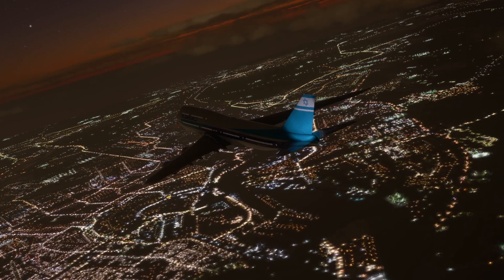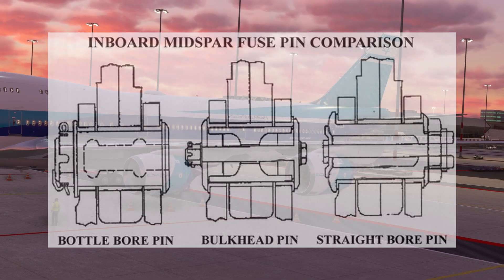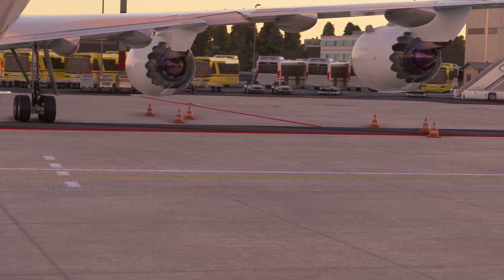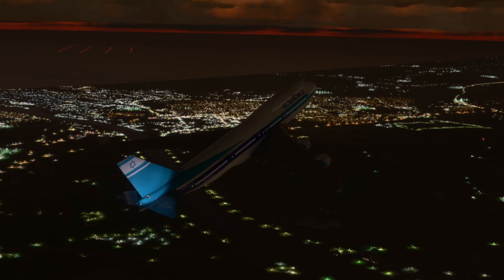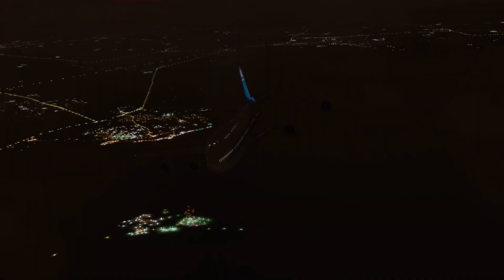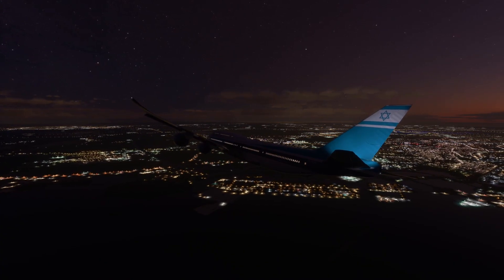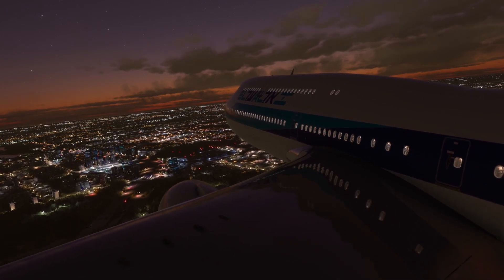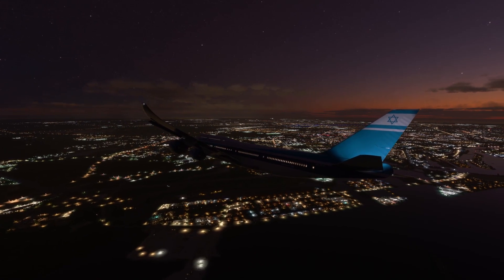Boeing 747 CRASHES Just After Take Off In Europe (with real audio)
A Boeing 747 crashes just after take off at flight level 65, engines no. 3 and 4 detach from the right wing. What happened during these crucial moments, and how will the pilots react?

History of the Flight: On October 4, 1992, El Al Israel Airlines Flight 1862, a Boeing 747-200 Freighter, prepared for departure from John F. Kennedy International Airport to Ben Gurion International Airport, with a stop at Schiphol Airport. The aircraft, which had a troubled history with engine disconnect mechanisms, experienced a catastrophic engine separation incident.

Explore the technical details of the aircraft and the ongoing issues with fuse pins that led to previous accidents and incidents. Learn about the efforts by Boeing, FAA, and airline operators to address the cracks and corrosion in the fuse pins.

Chapter two: The Split: Witness the moment of the engine separation and the immediate impact it had on the aircraft's systems. Follow the crew's desperate struggle to regain control of the damaged aircraft and their decision-making process during the emergency.

Discover the challenges faced by the crew as they fought against loss of hydraulic, electrical, and pneumatic systems. Witness their heroic attempts to stabilize the aircraft and communicate with air traffic control. Experience the tense moments as the captain navigates an unbalanced aircraft with damaged wings and chooses a runway for an emergency landing.

Tragically, despite the crew's efforts, the aircraft ultimately crashes into an apartment building in the Bijlmermeer suburb. The aftermath of the accident and the investigation into potential causes, including sabotage and bird strikes, are explored.

Learn about the significant safety measures and improvements implemented in the aviation industry following this incident to prevent similar accidents. Discover the enhanced inspection procedures, training programs, and monitoring systems aimed at identifying and addressing structural weaknesses and fatigue.